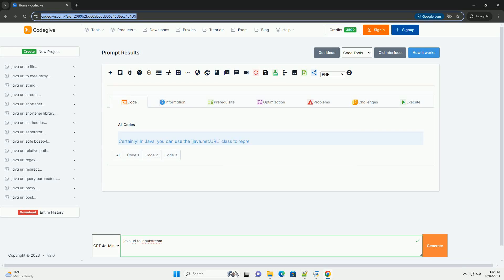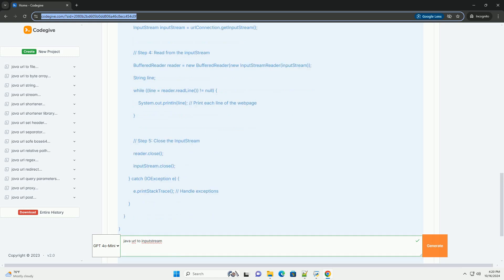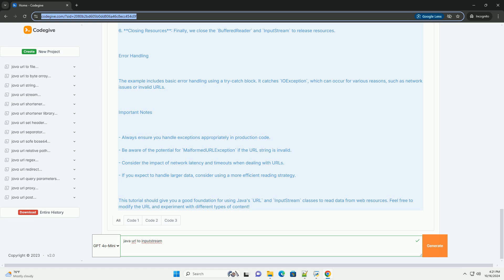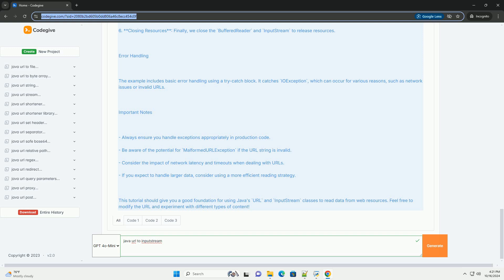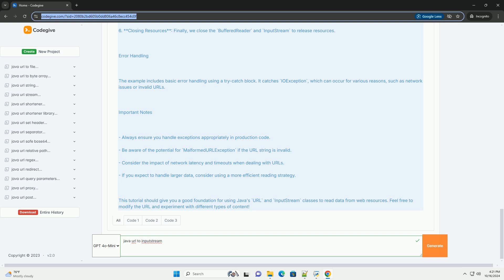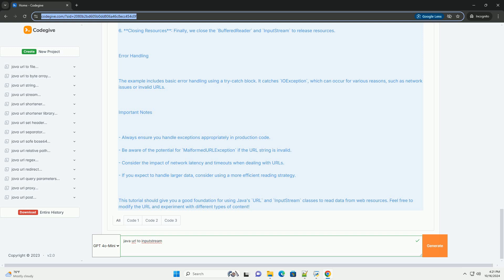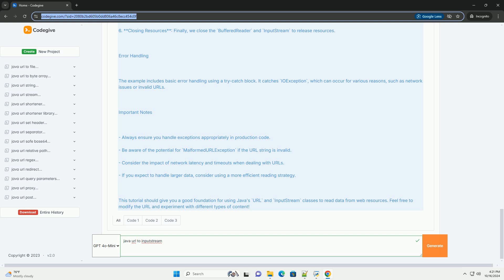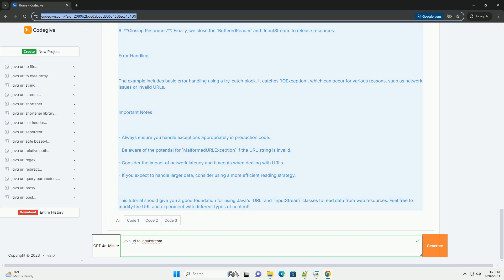java url to inputstream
certainly! in java, you can use the `java.net.url` class to represent a url and then obtain an `inputstream` from it. this is useful when you want to read data from a web resource, such as a web page, an image, or any file accessible via http or ftp.

### steps to use url to inputstream in java

1. **create a url object**: you need to create a `url` object by passing the url string to its constructor.
2. **open a connection**: you can open a connection to the url using the `openconnection()` method, which returns a `urlconnection`.
3. **get the inputstream**: call the `getinputstream()` method on the `urlconnection` object to obtain an `inputstream`.
4. **read from the inputstream**: use standard methods to read data from the `inputstream`.
5. **close the inputstream**: always close the `inputstream` to free up resources.

### example code

here’s a complete example that demonstrates how to read data from a url using an `inputstream`. in this example, we will read the content of a webpage.

1. **import statements**: we import the necessary classes from the `java.io` and `java.net` packages.
2. **url creation**: we create a `url` object with the specified url string.
3. **opening a connection**: we use `url.openconnection()` to get a `urlconnection` object.
4. **getting inputstream**: we call `urlconnection.getinputstream()` to read the data from the url.
5. **reading data**: we use a `bufferedreader` wrapped around an `inputstreamreader` to read the data line by line.
6. **closing resources**: finally, we close the `bufferedreader` and `inputstream` to release resources.

### error handling

the example includes basic error handling using a try-catch block. it catches `ioexception`, which can occur for various reasons, such as network issues or invalid urls.

### important notes

- always ensure you handle exceptions appropriately in production code.
- be aware of the potential for `malformedurlexception` if the url string is invalid.

python read inputstream
python inputstream from file
python sounddevice inputstream device
python inputstream
python sounddevice inputstream example

python read inputstream
python inputstream
python sounddevice inputstream
python sounddevice inputstream blocksize
python sd.inputstream
python func.inputstream
python string to inputstream
python java c++
python javatpoint